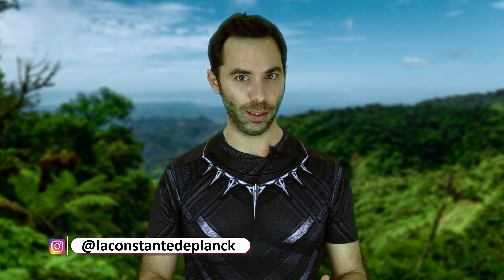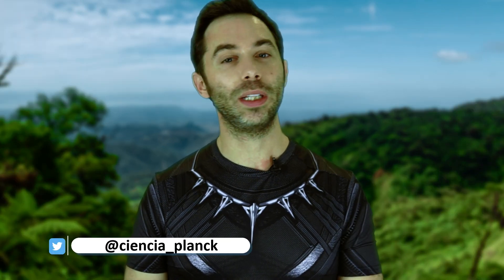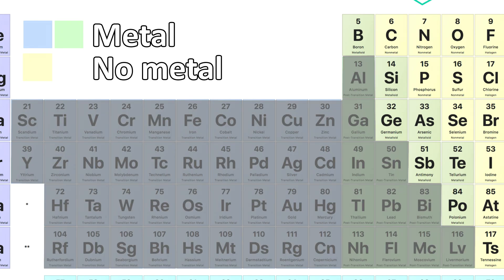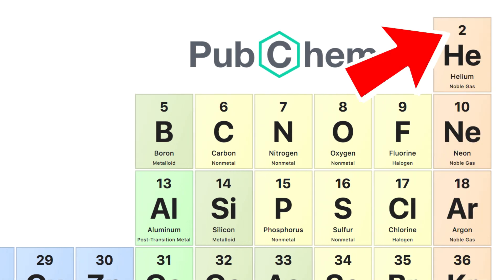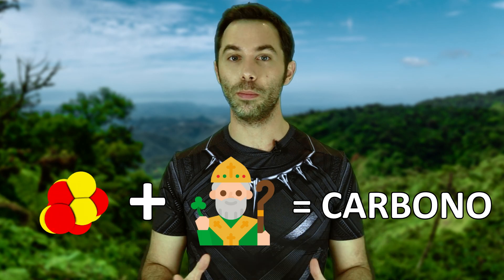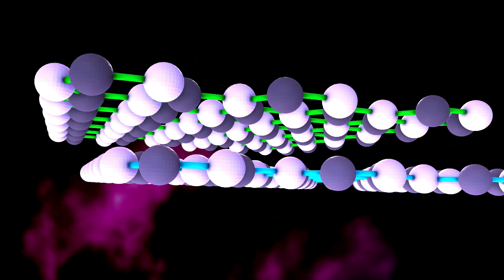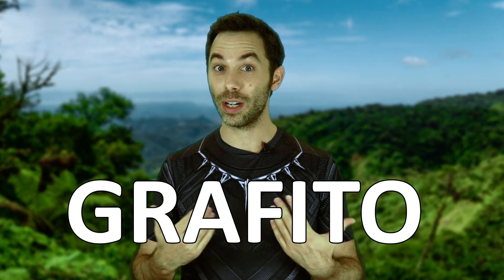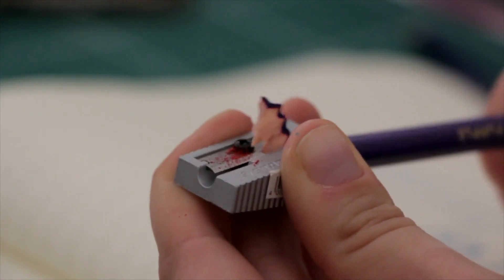GRAFENO VS VIBRANIUM: La CIENCIA de BLACK PANTHER // Estructuras moleculares // DIAMANTE Y GRAFITO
Hoy analizamos la CIENCIA DE BLACK PANTHER. Hablaremos del VIBRANIUM y lo compararemos con el GRAFENO, el material más duro y complejo que existe. Veremos QUÉ ES EL GRAFENO y analizaremos las ESTRUCTURAS MOLECULARES del CARBONO para comprobar que el DIAMANTE, el GRAFITO y el GRAFENO en realidad tienen algo en común. ¿Me acompañas?

0:00 Introducción
1:05 La tabla periódica
2:09 El vibranium y los metales
2:50 El átomo
4:08 Estructuras moleculares
4:52 Diamante y grafito
6:49 Alquimia
7:14 Grafeno
8:30 Conclusiones

○ Objetivo / lente
○ Disco duro externo

¡Comprueba que estás suscrito a mi canal!

¡Conocer las telecomunicaciones te ayudará a entender mejor la tecnología, su seguridad y sus riesgos!